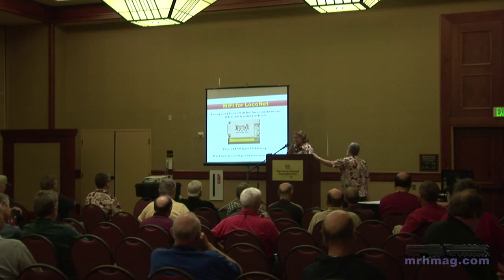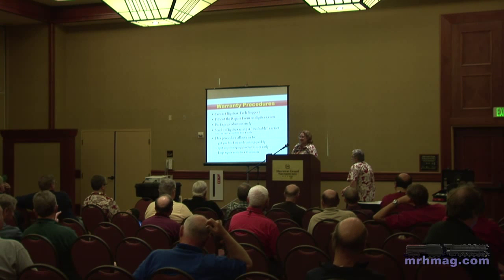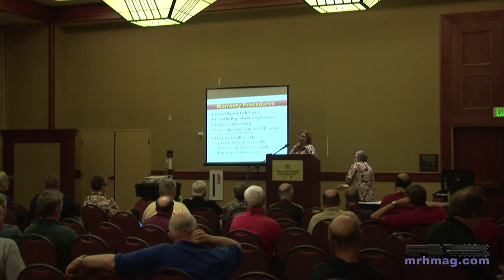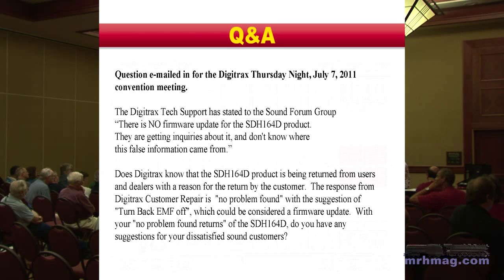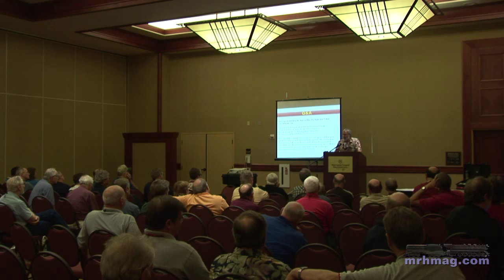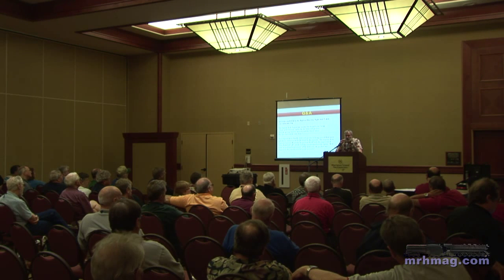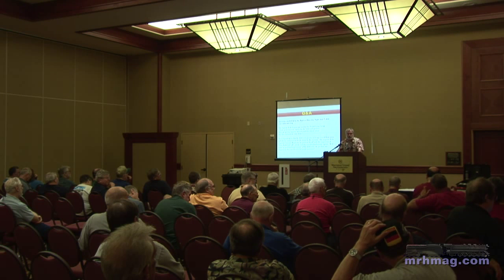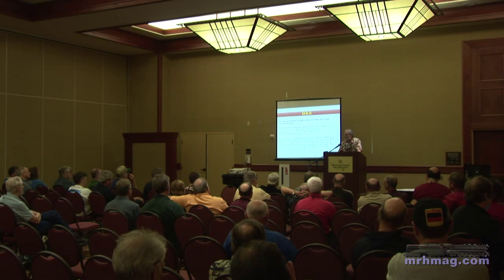mrhmag.com - 2011 Digitrax User Forum from X2011W - part 4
Part 4 of the 2011 Digitrax User Forum from the X2011W NMRA National Convention at Sacramento, California. Meet the Digitrax staff, check out their manufacturing facility, and learn about some new (and old) stuff from them. MRH was on hand to video tape this forum.